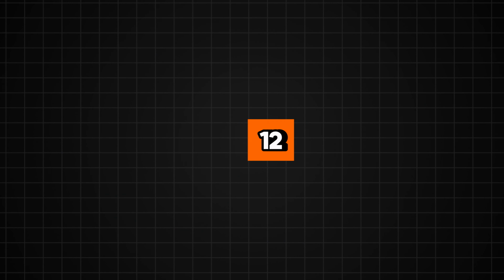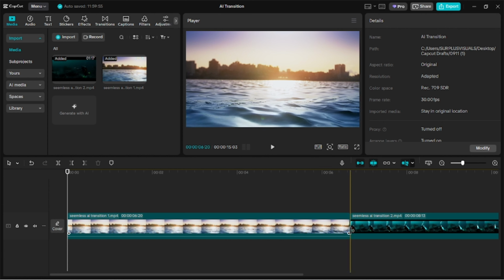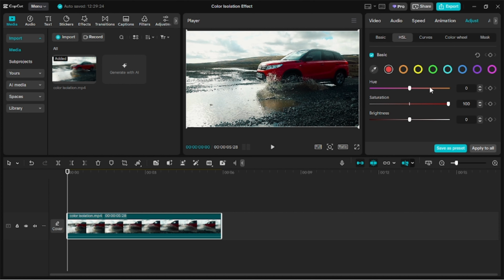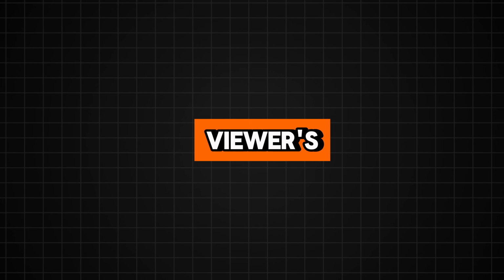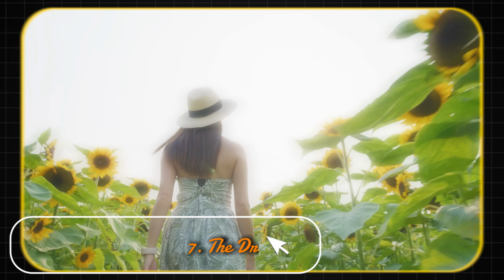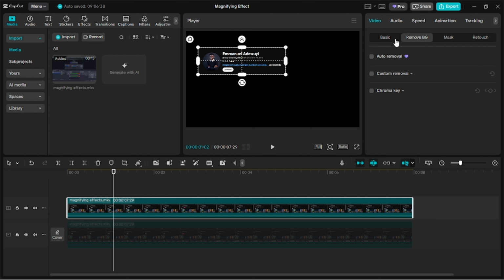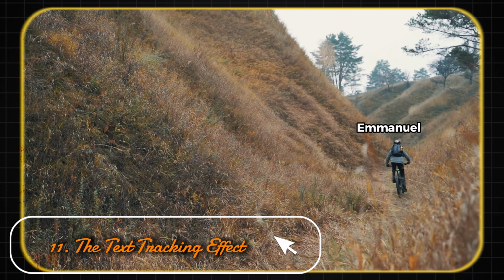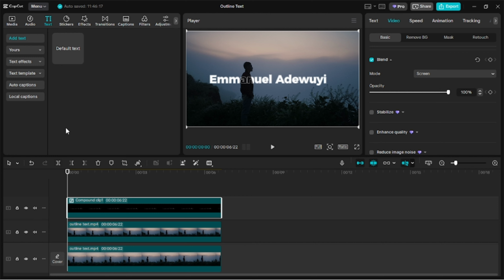Master These 12 CapCut Effects Before Everyone Else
🚀 Want to level up your edits? In this video, I’m breaking down 12 powerful CapCut effects you can master to instantly transform your videos — from seamless AI transitions to pro-level text and blur effects. Whether you're a beginner or seasoned editor, these quick CapCut tricks will make your edits stand out and POP on any platform.

🎬 What You’ll Learn:
How to use the 3D CapCut effect
Seamless AI transitions using image prompts
Color isolation & relight hacks
Text tracking, highlights & behind-subject text
Pro blur backgrounds & dreamy soft glow
Smooth slow-mo and magnifying effect in CapCut
BONUS: Outline text for standout designs

🛠️ These CapCut editing effects are fast, fun, and beginner-friendly. Master them now before everyone else catches on!

👇 Drop a comment: Which effect will you try first?

TIMESTAMPS👇👇
Effect 1 - 00:25
Effect 2 - 01:32
Effect 3 - 02:45
Effect 4 - 03:27
Effect 5 - 04:09
Effect 6 - 05:10
Effect 7 - 05:41
Effect 8 - 06:05
Effect 9 - 06:34
Effect 10 - 07:50
Effect 11 - 08:20
Effect 12 - 08:55